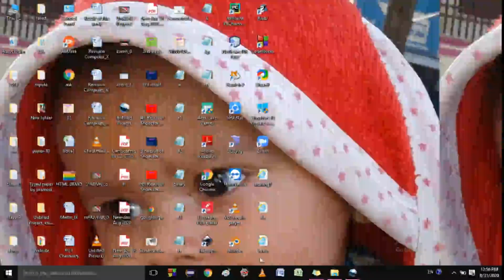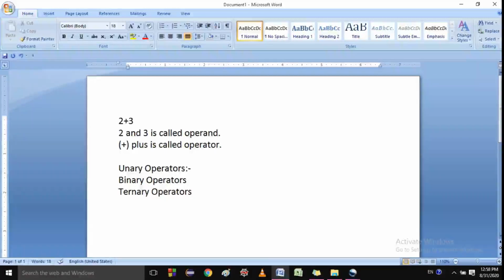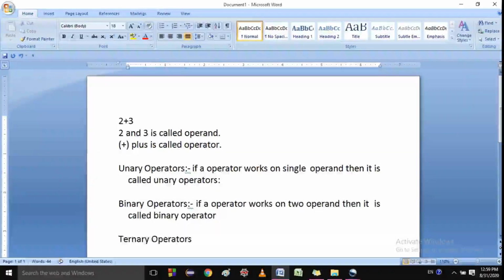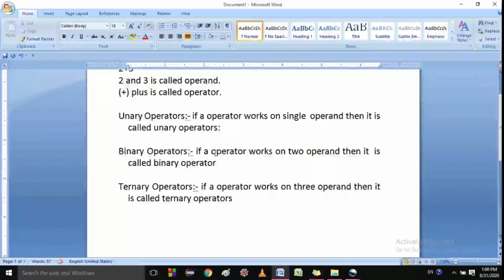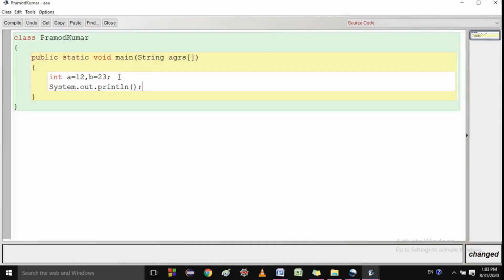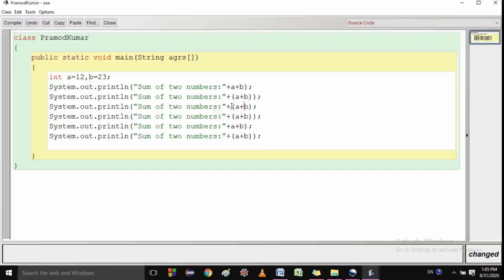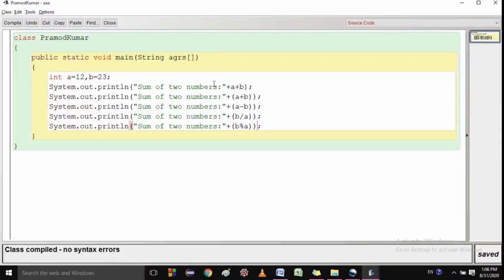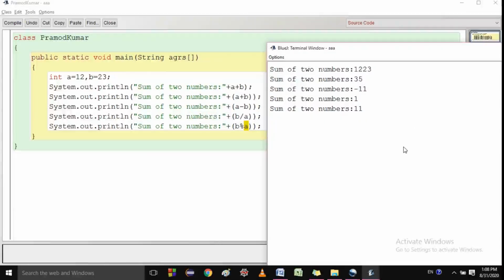Arithmetic Operators in Java